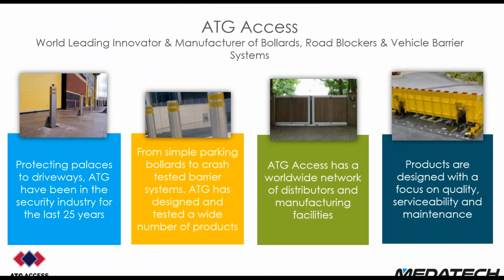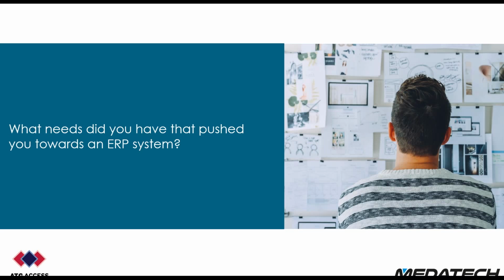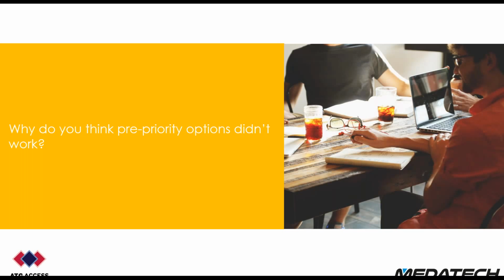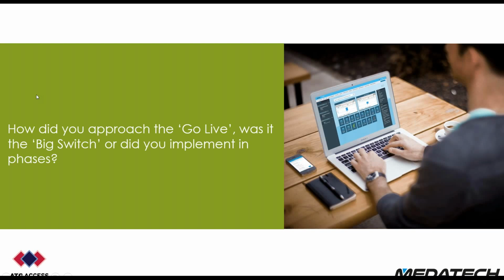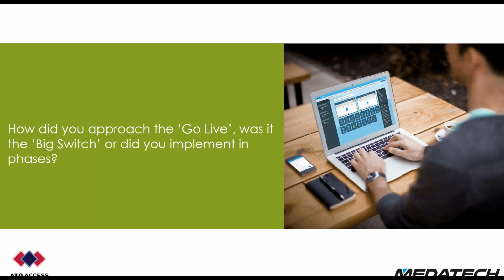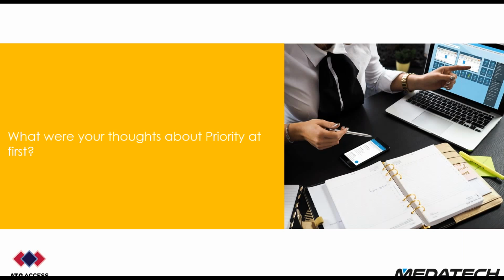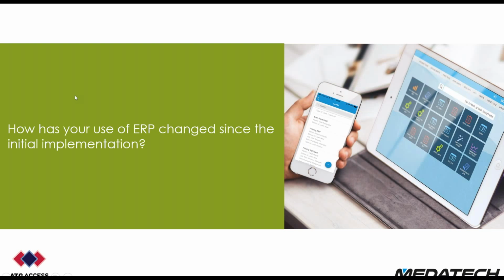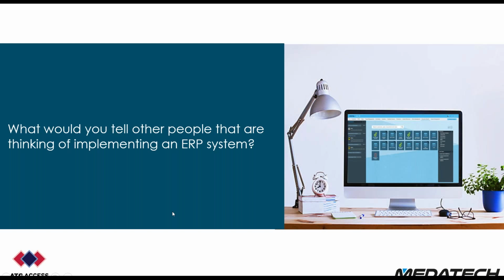Priority ERP Customer Journey, ATG Access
In this webinar we have a current customer using Priority ERP, ATG Access, talking about how the journey of there installation was. We will open it up to questions from the audience.